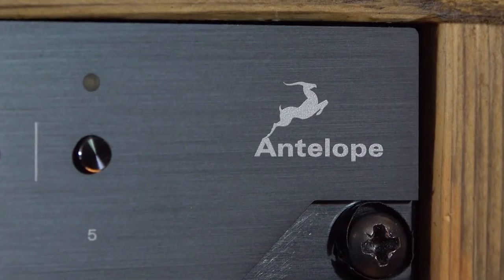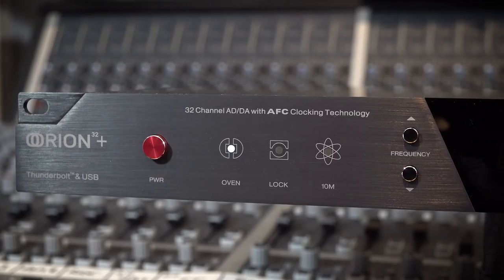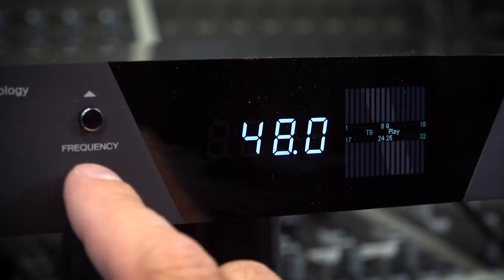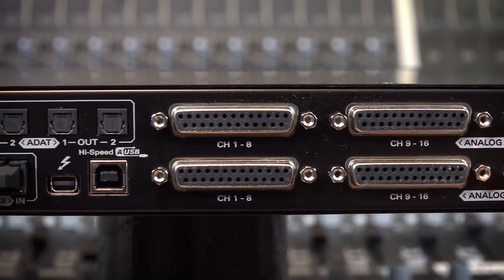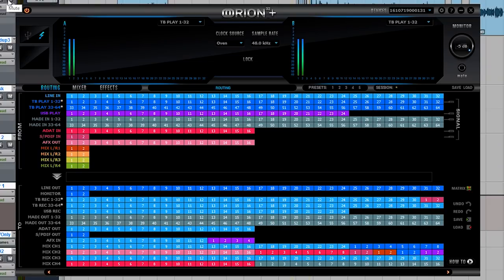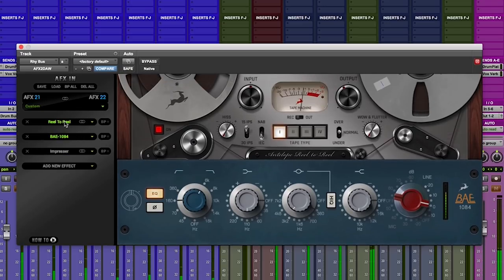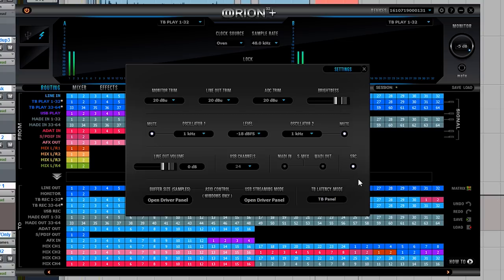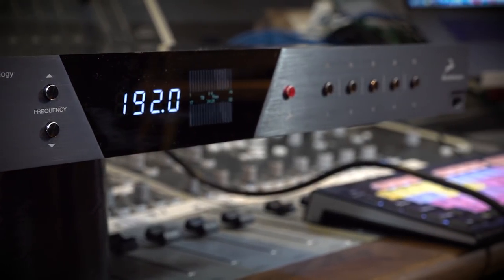Testing The New Antelope Audio Orion 32 + Gen 3 On A Rhythm Section Tracking Session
In this video for Production Expert, Technical Editor James Ivey takes a look at the new Orion 32+ Gen 3 from Antelope Audio. After a quick look round the unit, James digs in with a session featuring new band the Studio Rats on a track called “What If the World Didn’t Turn”.